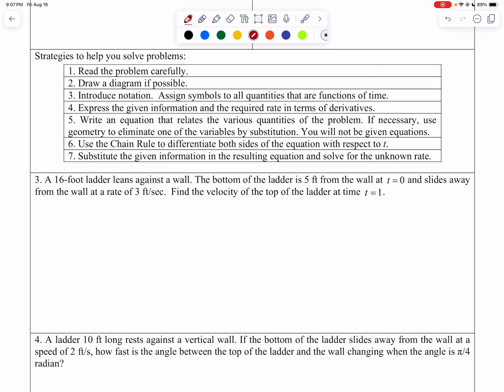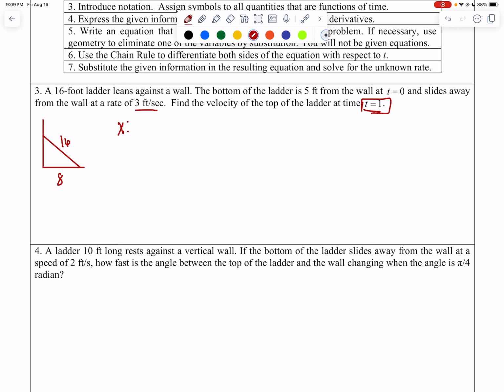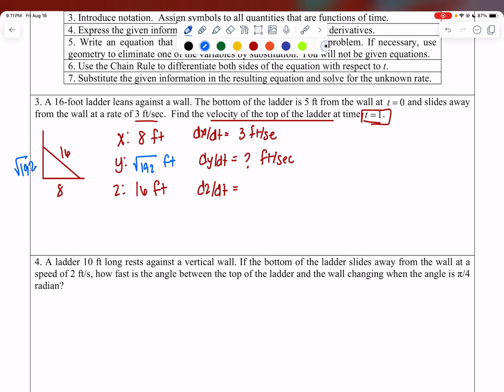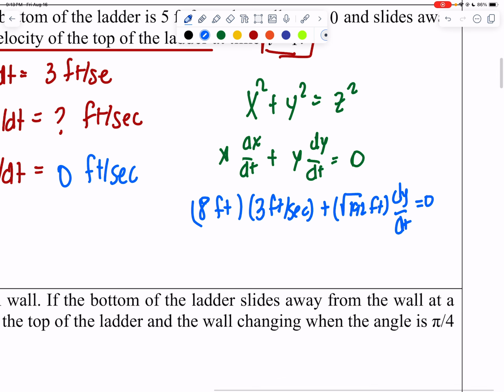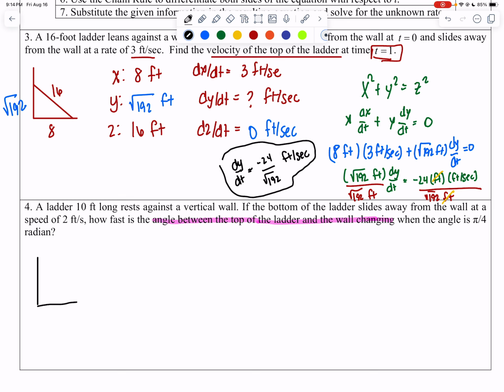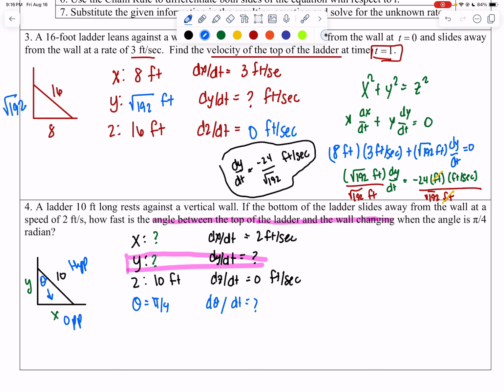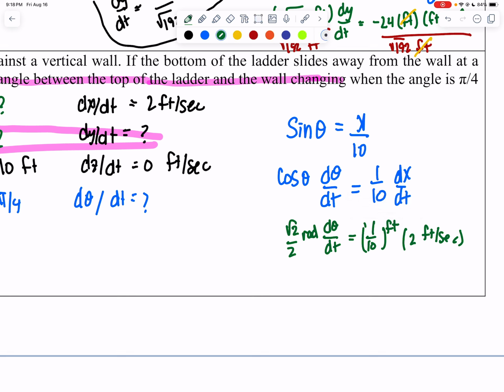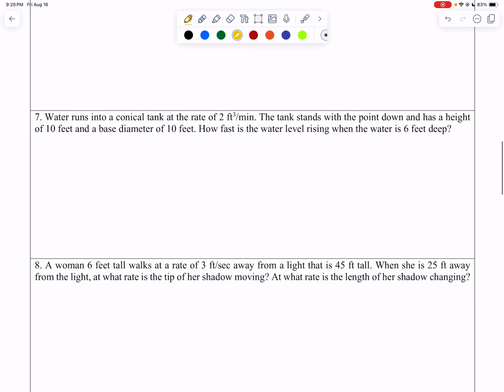Related Rates - Ladder Problems